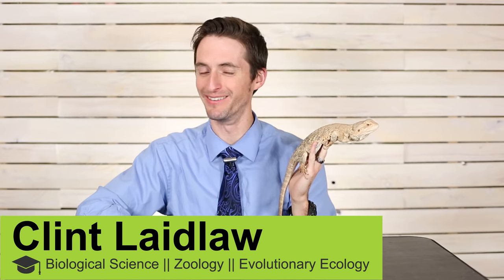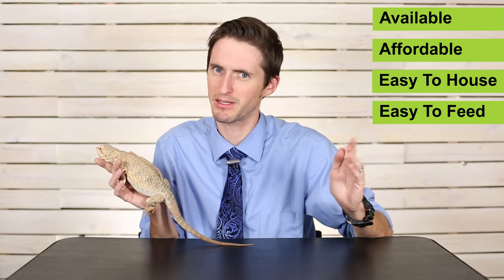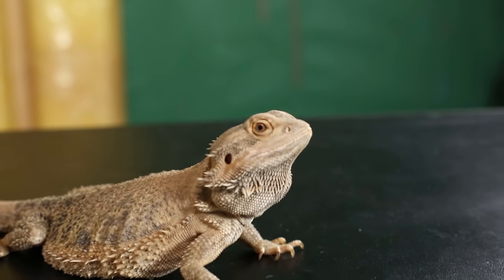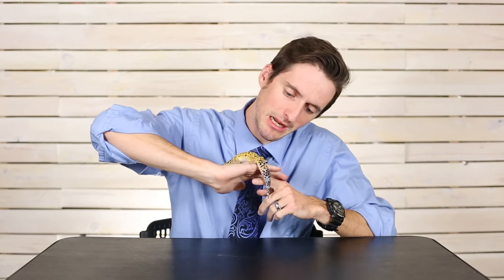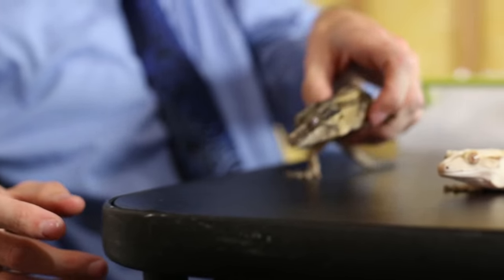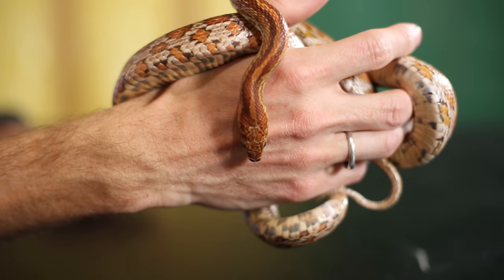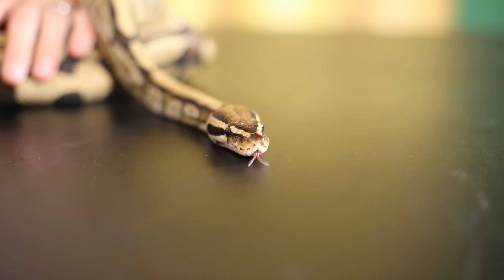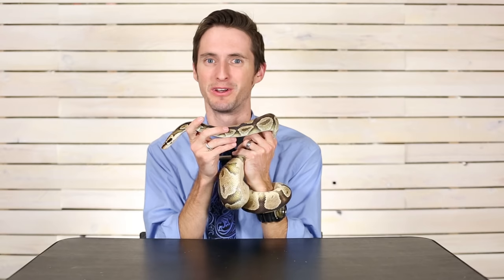Top 5 Reptiles For Beginners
Clint evaluates the best reptiles for pets.

The top 5 reptiles that Clint picks are...
 - Lizards: Bearded Dragon, Leopard Gecko, Gargoyle Gecko, Crested Gecko.
 - Snakes: Corn Snake, Ball Python
They were chosen based on Availability, Affordability, Easy to House, Easy to Feed, and Fun.

Watch to find out why they can make great pets for everyone.

0:23 Our Criteria

1:11 Bearded Dragon

2:35 Leopard Gecko

3:32 Gargoyle Gecko and Crested Gecko

4:54 Corn Snake

5:53 Ball Python

7:06 Conclusion